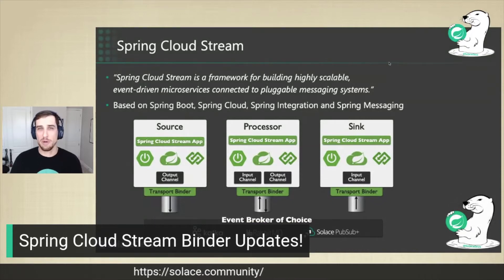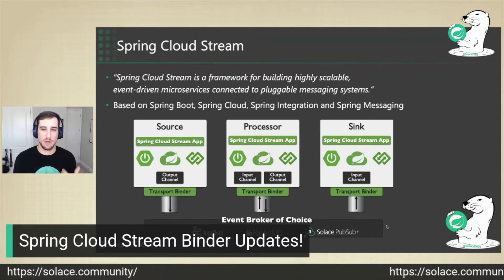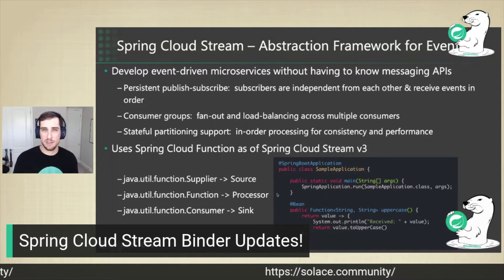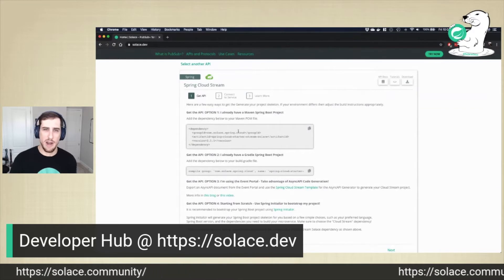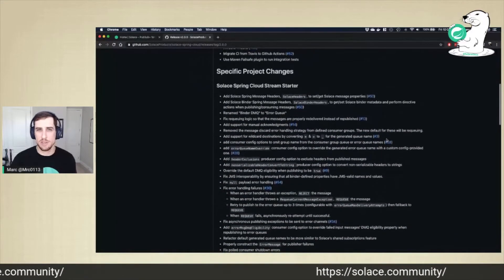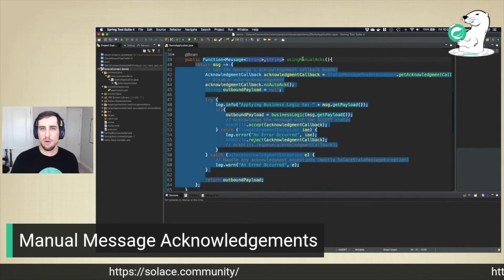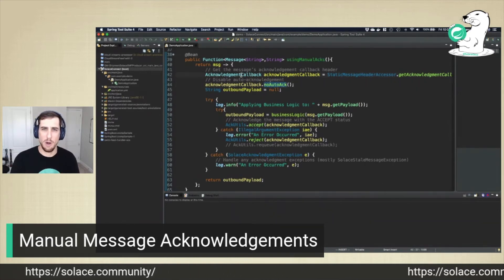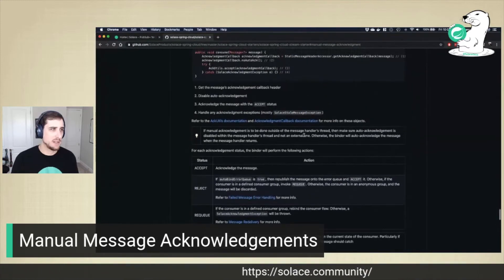Solace Connect | Spring Cloud Stream with Solace: What’s new and shiny!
The Solace engineering team has been hard at work and a new release of the 'solace-spring-cloud' project was recently made available. This release includes 20+ changes to the Solace Spring Cloud Stream Binder. In this video Developer Advocate Marc DiPasquale introduces some of the more popular enhancements available in this release.
*  Manual/Client Message Acknowledgements
*  Enhanced Message Header Capabilities
*  Expansion of Consumer Error Handling
*  Topic Wildcards in the `destination` binding config!